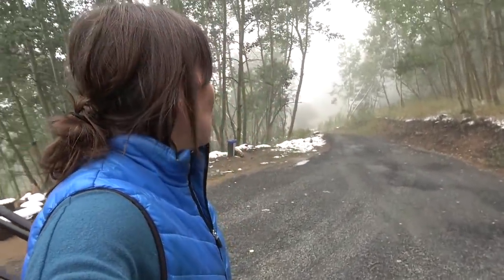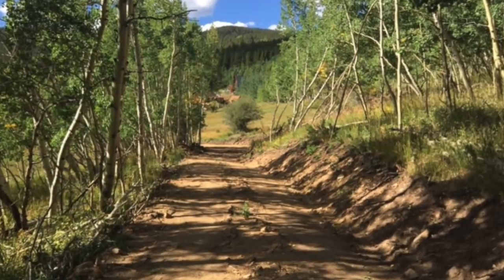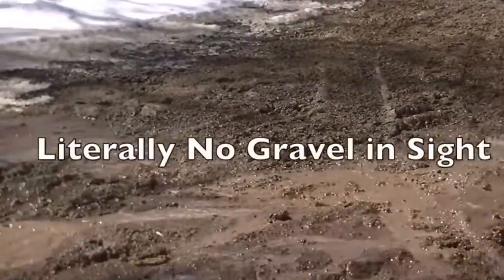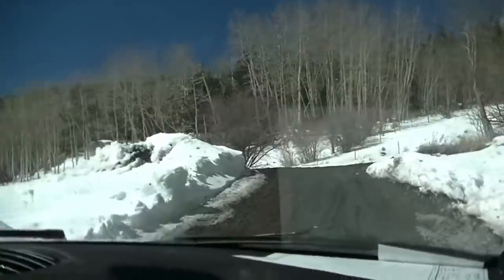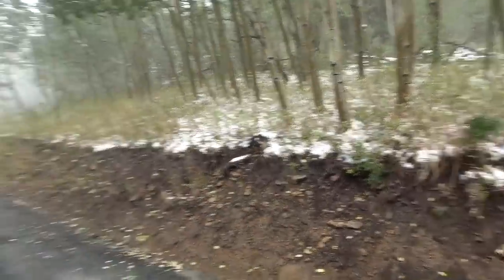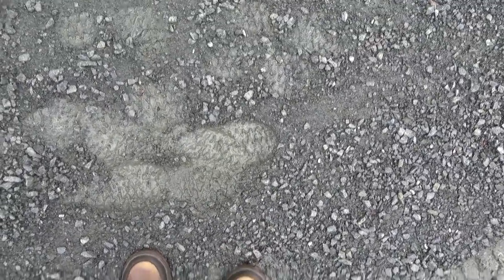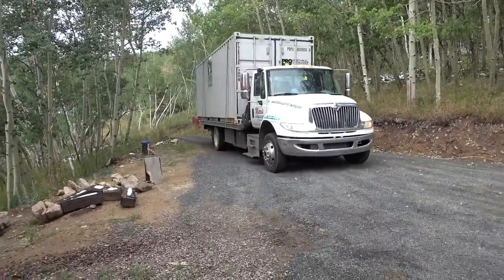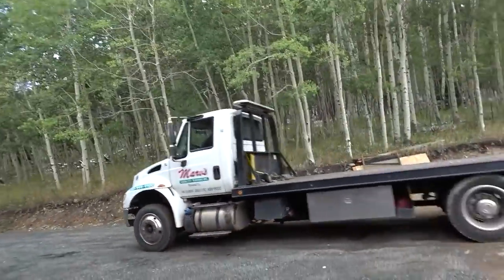Ultimate Test for Geocell Driveway: Heavy Snow + Delivery Trucks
Unexpectedly, we had the opportunity to test out our newly installed gravel driveway along with the geocell underlayment. Very wet and soft driveway conditions (due to recent heavy snow) created the ultimate test of the geocell grid system.

Interested in supporting our channel? Here's 2 ways!

Use our Amazon store link to do your online shopping:

Or
Consider becoming a patron, more information at: